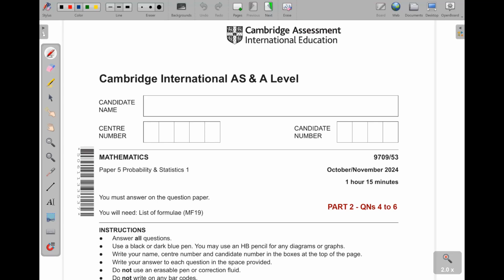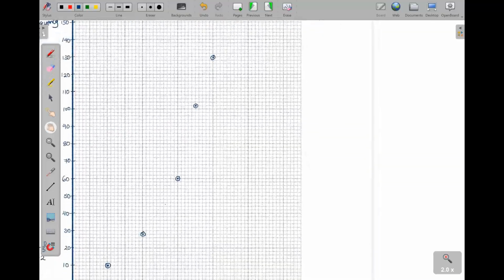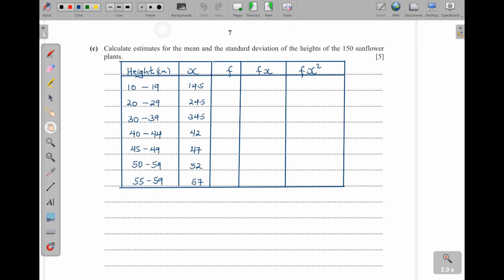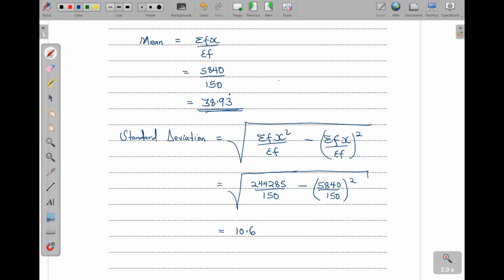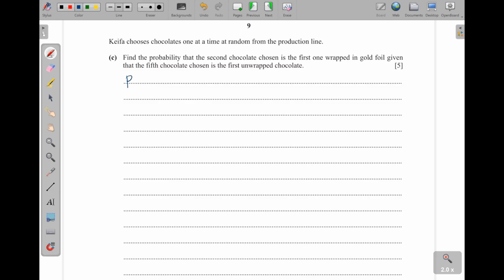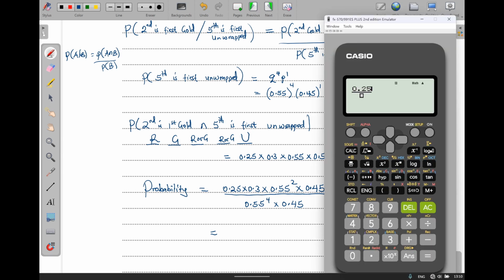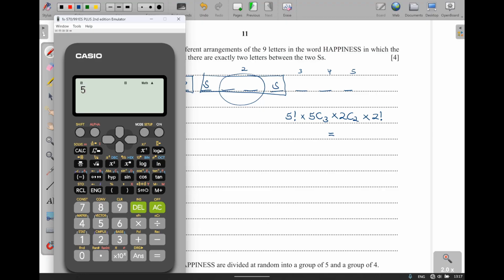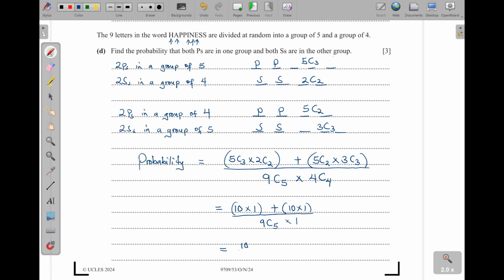9709/53/O/N/24 -- MATHEMATICS PROBABILITY & STATISTICS PAPER 53 OCT/NOV 2024 PART 2(QNs 4-6)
Hello my my great viewers, here is a detailed walkthrough the Cambridge AS Level Mathematics Probability and Statistics 1 Paper 53 Part 2 ( Qns 4 to 6) for October/November 2024. In case of any queries, kindly drop them in the comment section. I will be glad to receive your feedback. May God bless you.